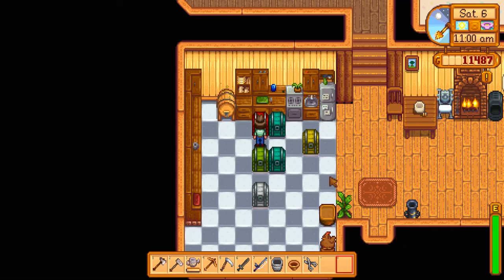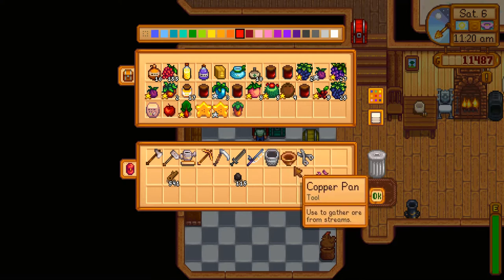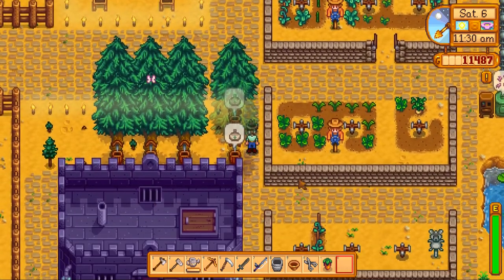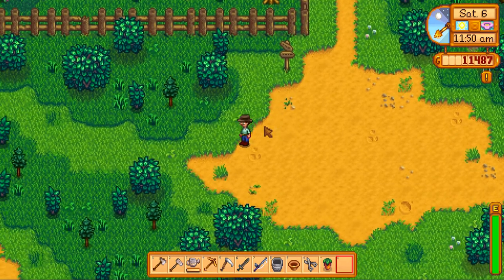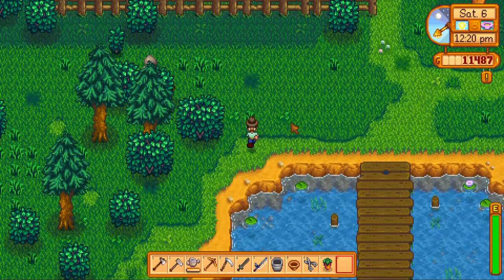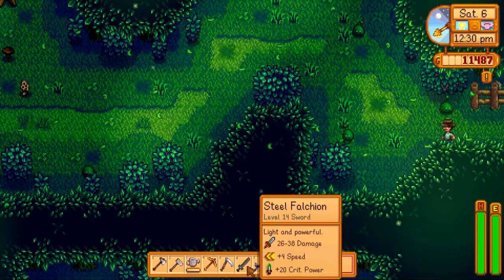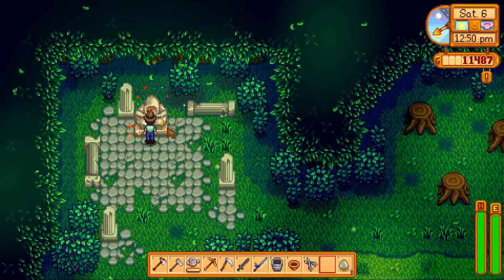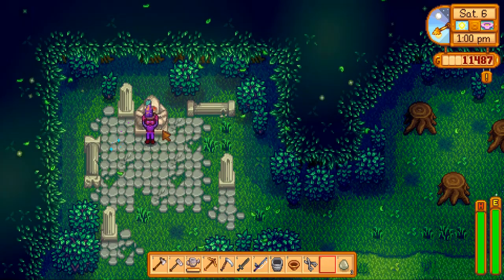Stardew Valley - How To Get Stardrop From Master Cannoli (Secret Woods)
This is a how to achieve the stardrop on Stardew Valley from Old Master Cannoli in the Secret Woods